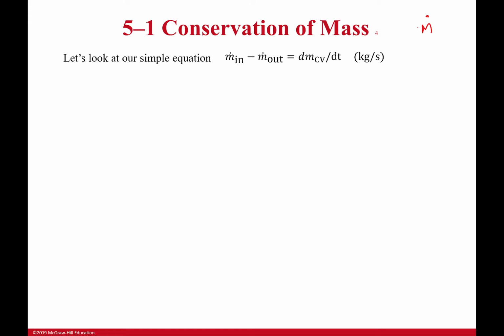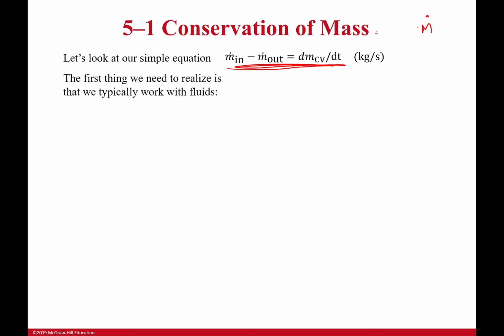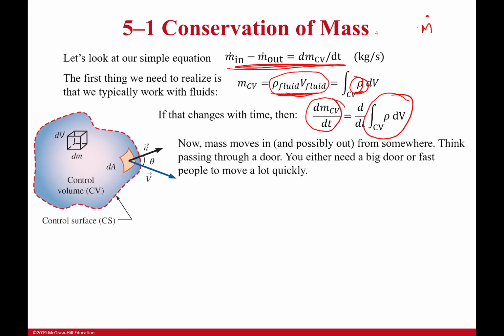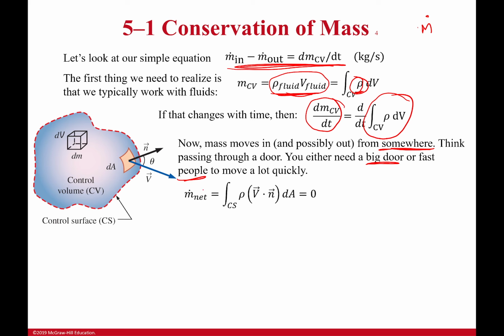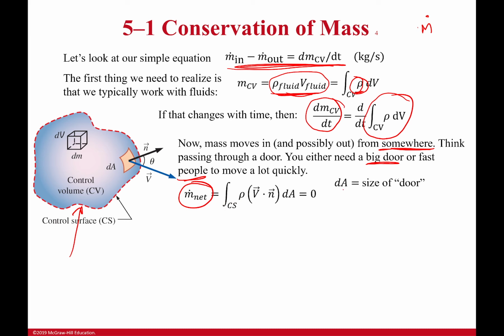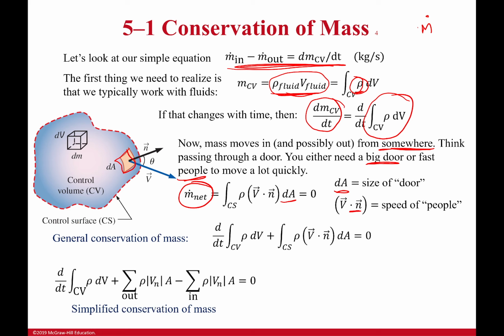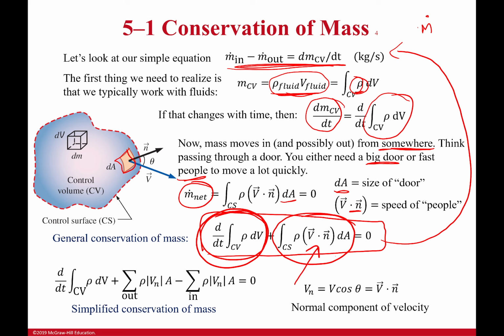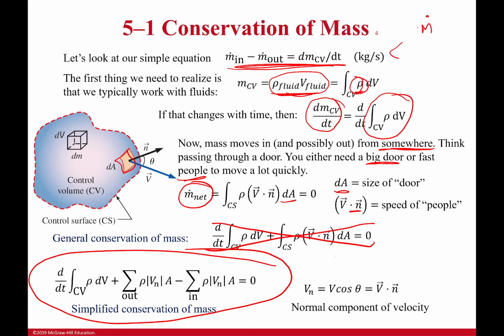Conservation of Mass - Integral Form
Integrals are scary. I get that. However, for most of the cases we will deal with in this course, we won't be seeing integrals. We will simply be doing sums instead. That will make things a lot easier. At that point it all becomes about note keeping. Either way, I will take this video to walk you through each term in the equation and try to explain what it means as simply as I can.